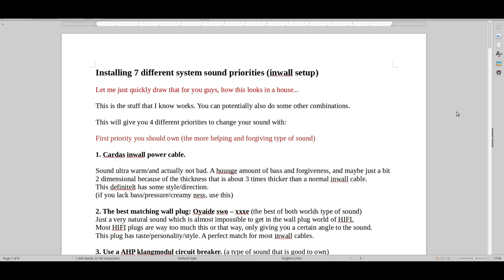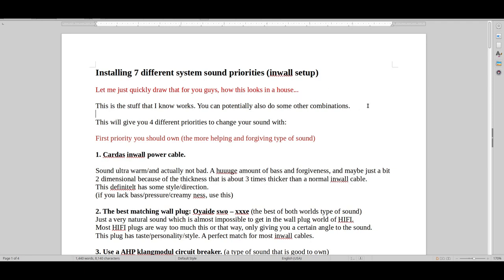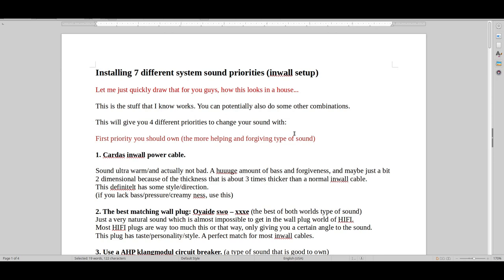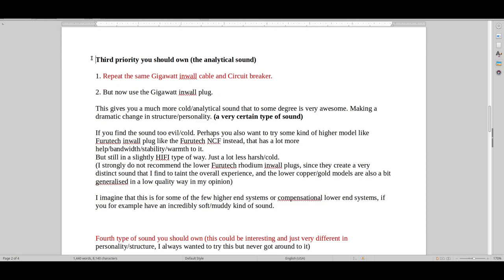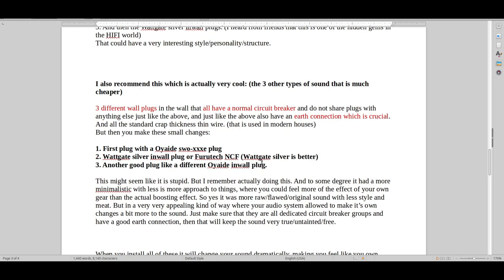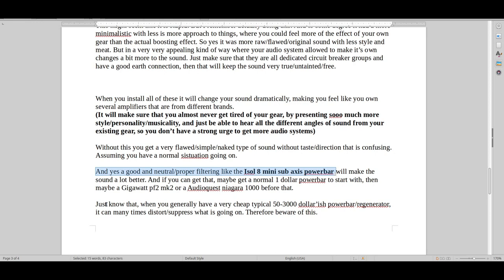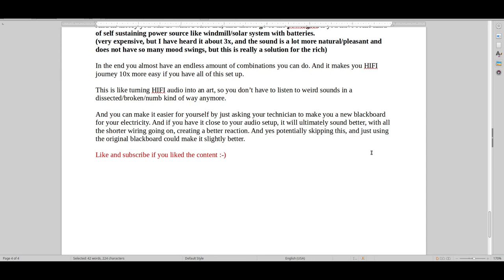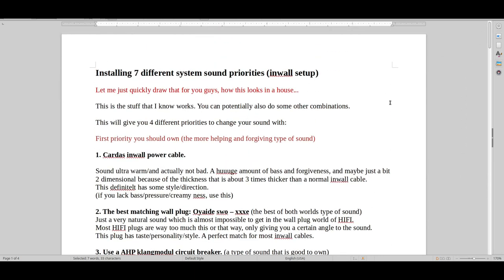Installing 7 different sound system priorities (power)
This is the base for what you need in a HIFI system, for everything to pay off fully, so you get to reap the full reward of everything you purchase.

This stuff here is more important than an AMP, CD player, DAC, Speaker...
(because it tells your gear how to react)

It is the very root of your sound. (at any level)

Without this, your sound is going to fight against you and give you mixed signals, and you will have to make big purchase upgrades to get anywhere.

And when you get to own a proper base sound. You can then have 1 amplifier that feels as if it is able to play more like 7 different amplifier sounds. (different sound priorities to switch between)

This is what gives you ultimate feedback in your audio system.